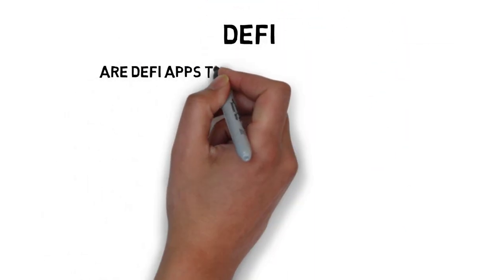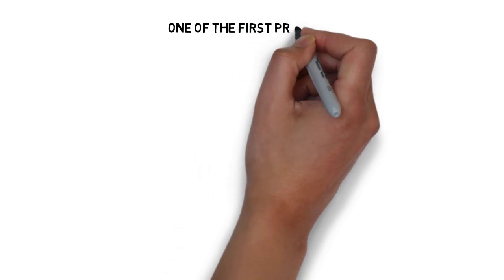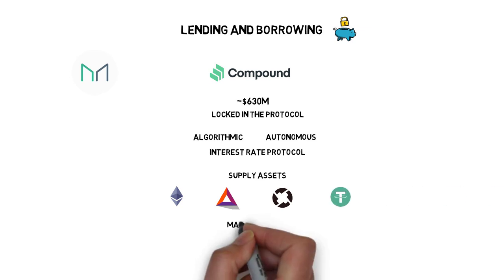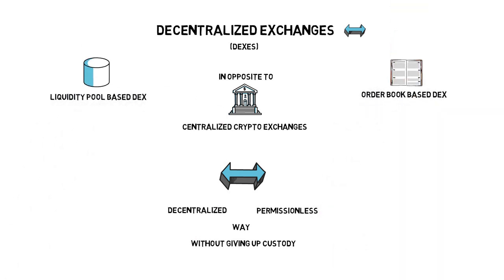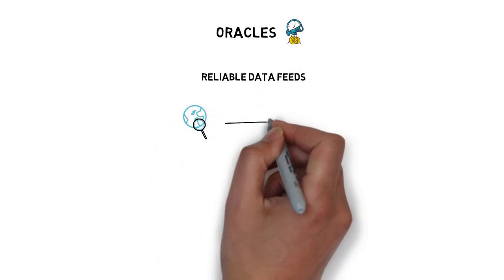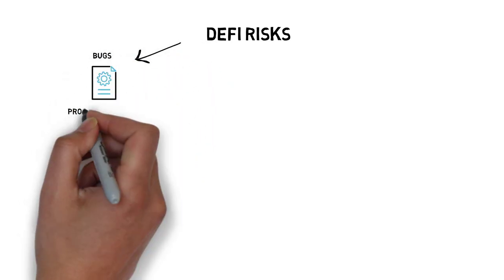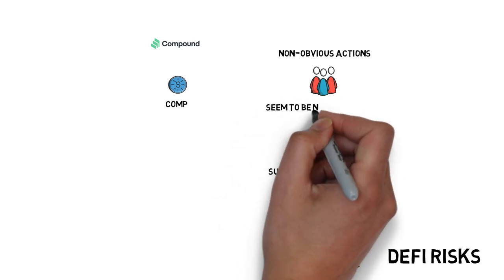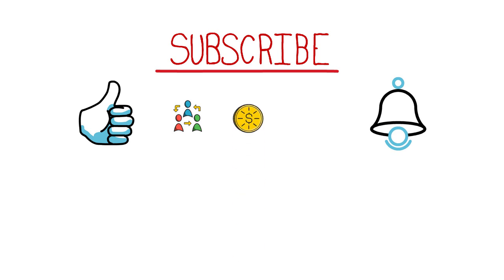What is DEFI? Decentralized Finance Explained (Ethereum, MakerDAO, Compound, Uniswap, Kyber)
DeFi or decentralized finance is a movement that aims at making a new financial system that is open to everyone and doesn't require trusting intermediaries like banks. To achieve that defi relies heavily on cryptography, blockchain and smart contracts.

Smart contracts are the main building blocks of defi. If you don't know what smart contracts are or you want to refresh your knowledge you can pause this video and watch my introduction to smart contracts video first.

It's worth noticing that currently most if not pretty much all of the defi projects are built on Ethereum. The main reason for this is the Ethereum's fairly robust programming language called Solidity that allows for writing advanced smart contracts that can contain all the necessary logic for the defi applications, besides that Ethereum has the most developed ecosystem across all the smart contract platforms with thousands of developers building new applications every day and the most value locked in smart contracts which create an additional network effect. In fact, all the defi protocols mentioned in this video are built on Ethereum.